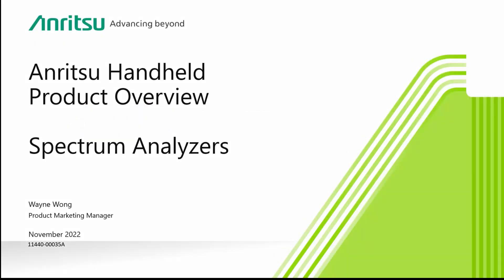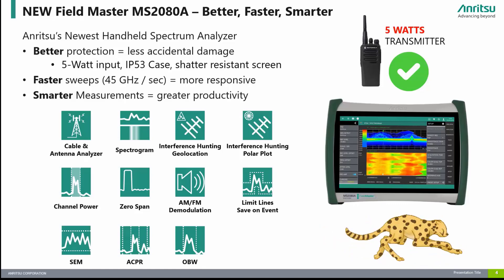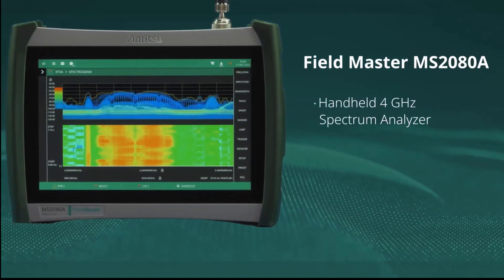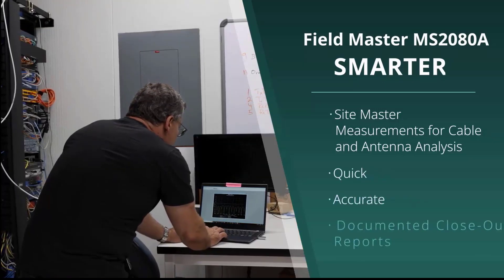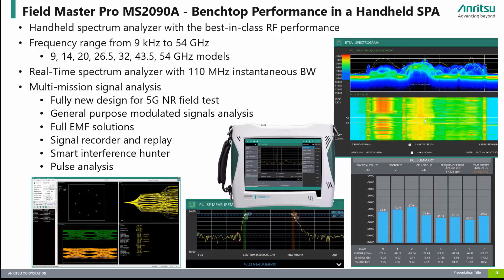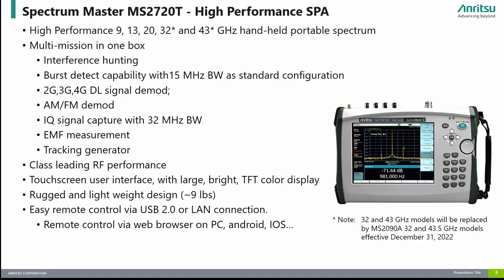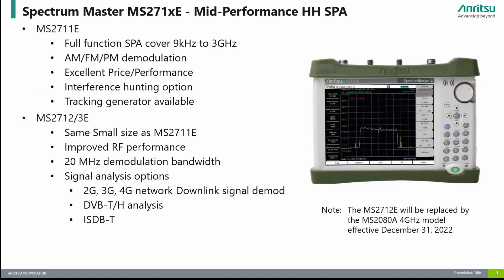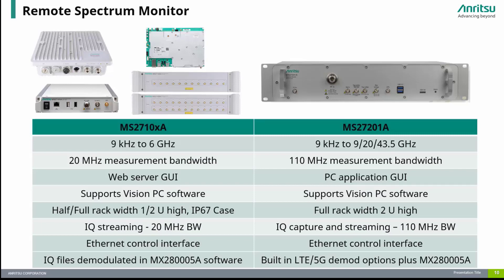Anritsu Spectrum Analyzer Product Overview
This video is a high level overview of all of Anritsu's RF handheld product offerings including: Field Master Pro MS2090A, Field Master MS2080A, Remote Spectrum Monitor MS2710xA and MS2720xA, Spectrum Master MS2720T, MS271xE, and Ultraportable SPA MS2760A.